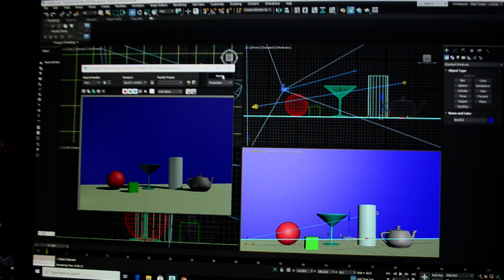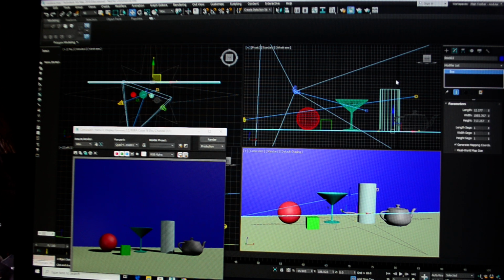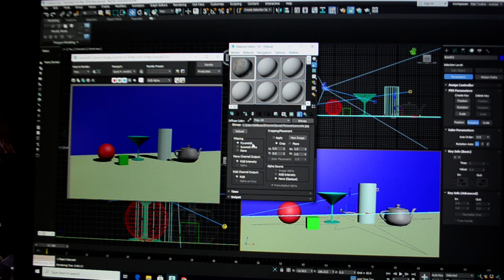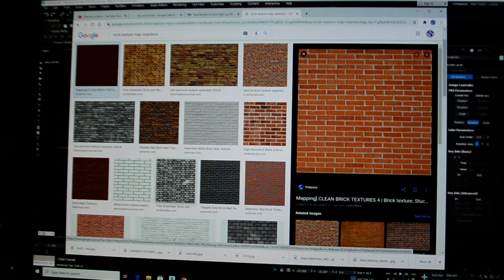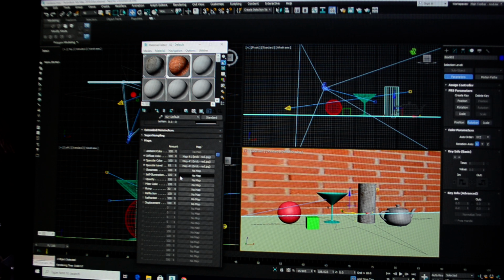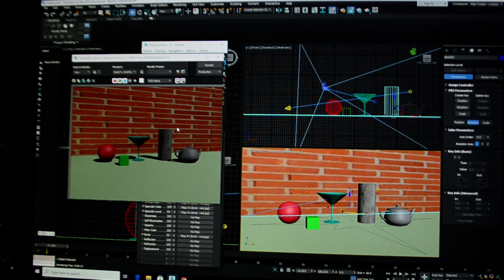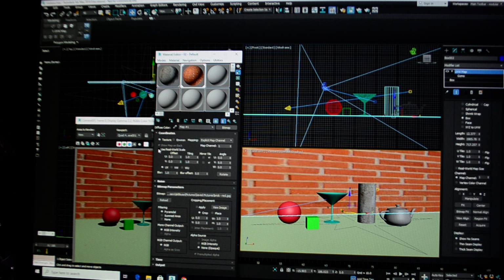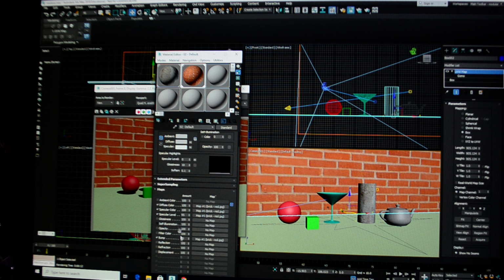DMPT 2400 - Scanline Materials and Textures - Part I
This video introduces basic materials and textures for the Scanline rendering system.